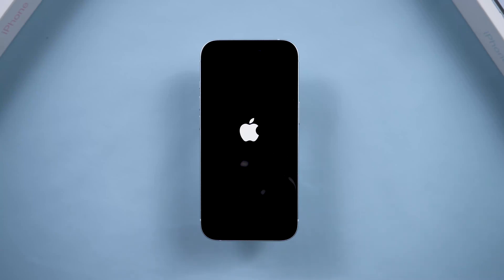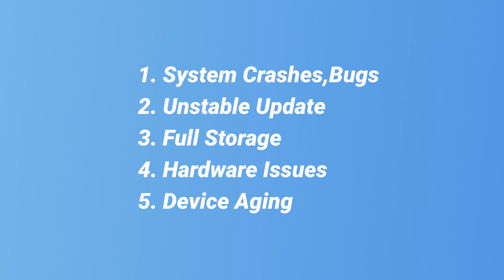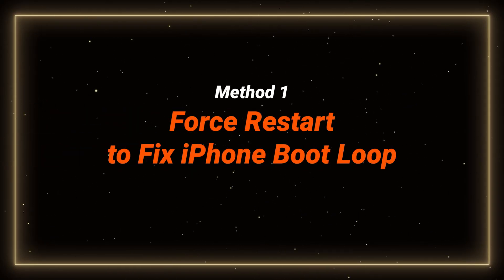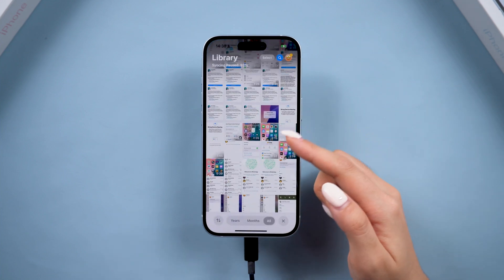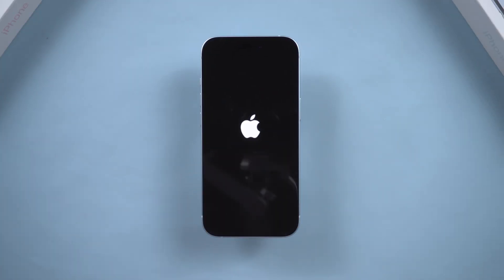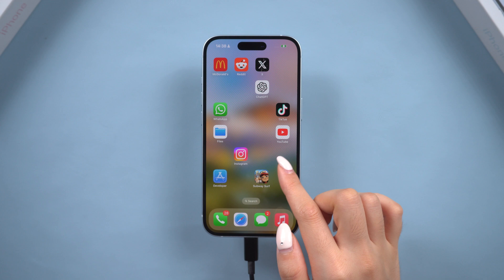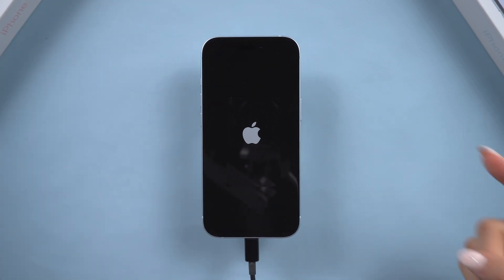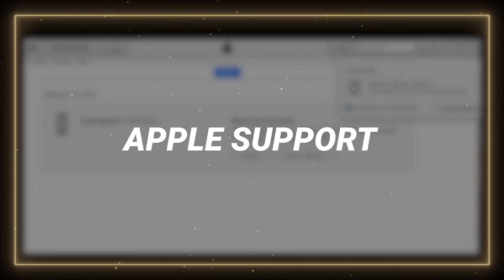How to Fix iOS 18/17 Boot Loop without Data Loss? 2024 - 5 Way | iPhone Boot Loop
iPhone keeps restarting itself? iPhone stuck in a boot loop after updating to iOS 18 or iOS 17? Stuck in Apple logo?  Here are 4 safe methods to fix your iPhone Boot Loop and random Restart Issue!! Try these methods to fix it:

⏱TIMESTAMP:
00:00 iPhone boot loop & restarting issue (iOS 18/17/16)
00:30 Why Boot Loop Happens and Things to Be Aware Of
01:15 Method 1: Force Restart to Fix iPhone Boot Loop
02:05 Method 2: (Data Safe) Use ReiBoot to Fix iPhone Boot Loop
03:20 (Method For Beta) Use ReiBoot to Downgrade iOS 18 beta
03:40 Method 3: Use iTunes or Finder to Fix iPhone Boot Loop (Data Loss)
04:20 Method 4: Contac Apple Support to Fix iPhone Boot Loop (Data Loss)
04:35 Tips to Prevent iPhone Boot Loop and Data Loss

-Main Causes of iPhone iOS 18 Boot Loop:
1. System Crashes / Beta Software Bugs
2. Unstable Update Download
3. Full Storage
4. Hardware Issues
5. Device Aging
📌Method 1: Force Restart to Fix iPhone Boot Loop
-Volume up, volume down, and then long press the power button until the Apple logo appears.
-This method works for minor system crashes but won't help if storage is full.
🟩Method 2: Use ReiBoot to Fix iPhone Boot Loop (Data Safe)
-Download and open Re I Boot.
-Connect your iPhone to your computer.
-Click the green start button and follow the instructions to repair the system without data loss.
📌Method 3: Use iTunes or Finder to Fix iPhone Boot Loop (Data Loss)
-Connect your iPhone to your computer and open iTunes.
-Enter recovery mode by holding the side button until the support interface appears.
-Choose to update or restore your iPhone, noting that restoring will cause data loss.
🔥Tips to Prevent iOS 18 Boot Loop Issues
-Free Up Storage: Ensure at least 10% free space.
-Avoid Beta Software: Betas can be unstable.
-Stable Wi-Fi Connection: Use a strong Wi-Fi for updates.
-Back Up Regularly: Regular backups prevent data loss during issues.